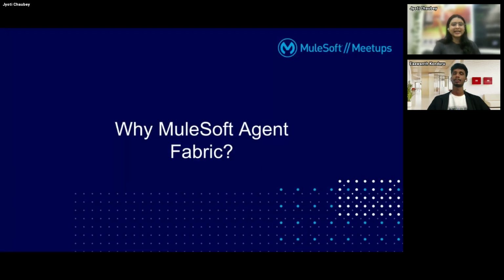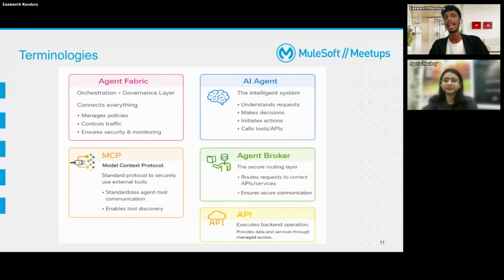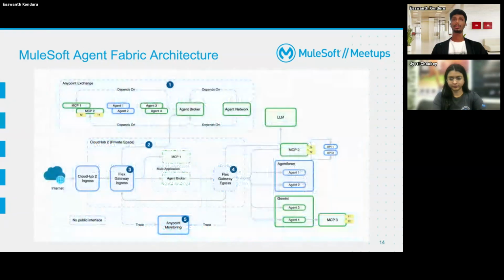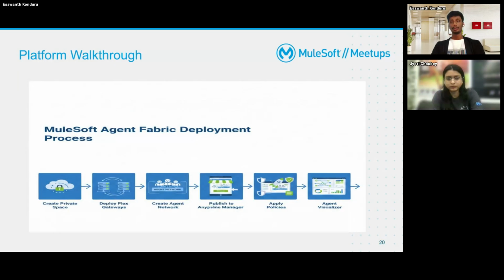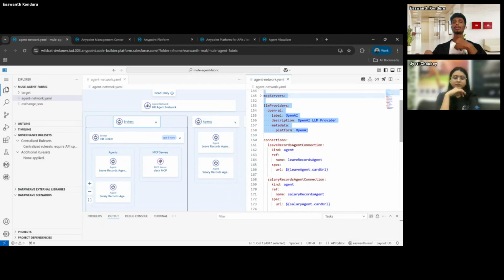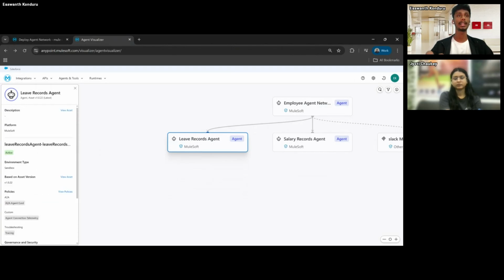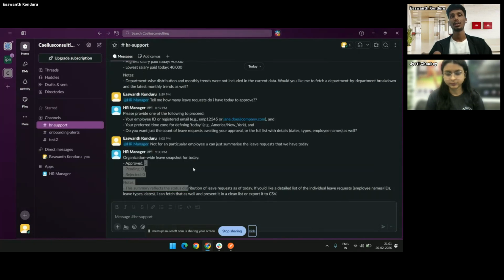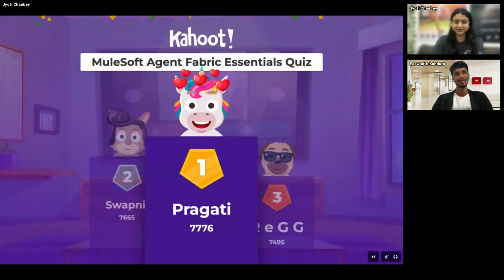Mastering MuleSoft Agent Fabric Architecture to Deployment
Go beyond the theory of AI agents and master the next generation of integration! Dive deep into the core architecture and practical deployment of MuleSoft Agent Fabric in this exclusive community meetup session.

In this video, we explore how to move from architectural concepts to a live, hands-on deployment. Discover real-world applications for Private Spaces and Flex Gateways, and gain actionable insights into governing and scaling AI agents effectively on the Anypoint Platform. Whether you are an integration architect, a seasoned developer, or new to the ecosystem, this session will equip you with the technical knowledge to lead the AI evolution within your enterprise.